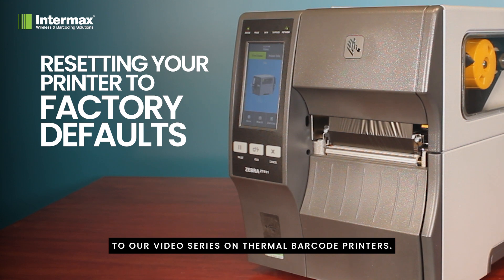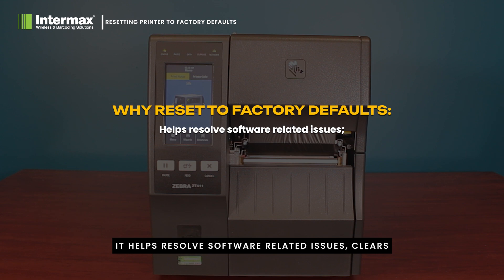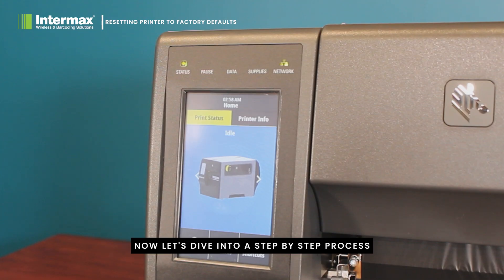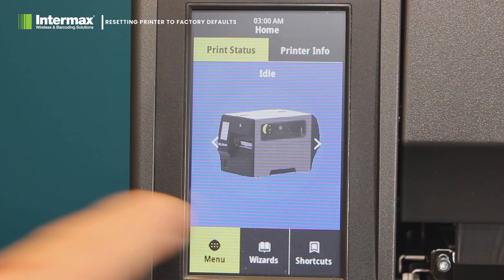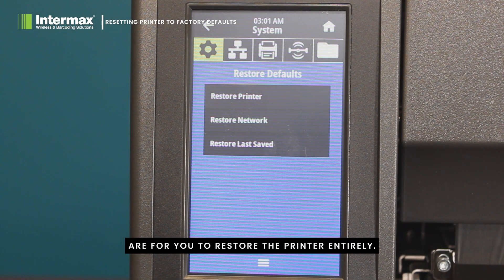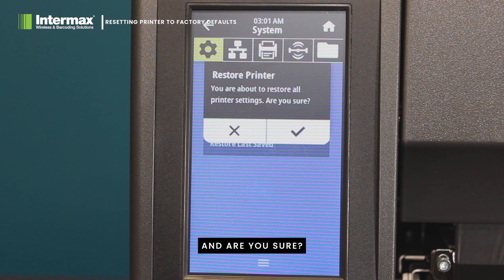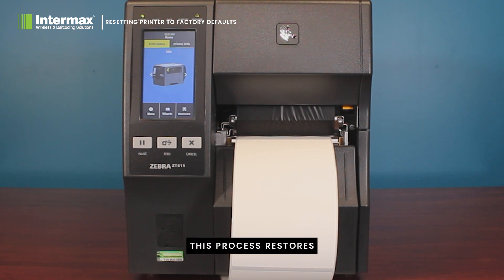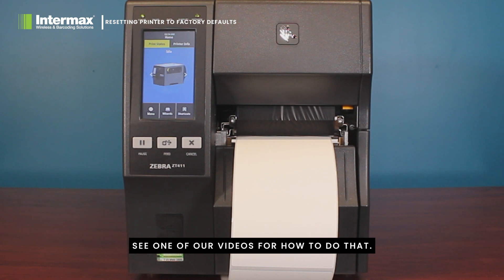Resetting Your Barcode Printer to Factory Defaults (ft. Zebra ZT411) | Intermax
Learn how to reset your industrial barcode printer to factory defaults (ft. Zebra ZT411).